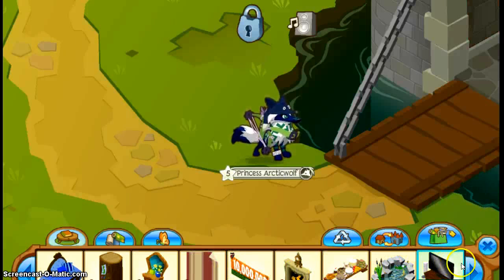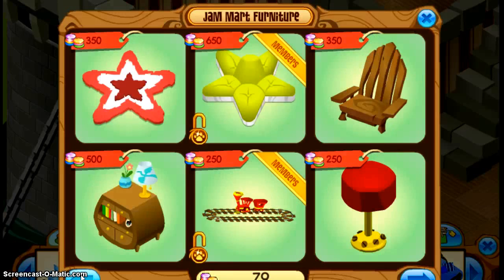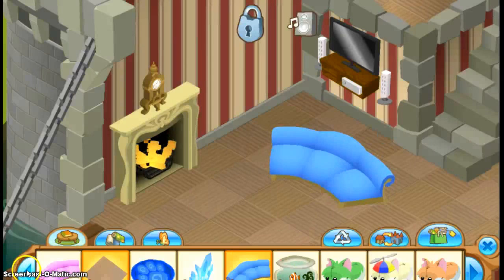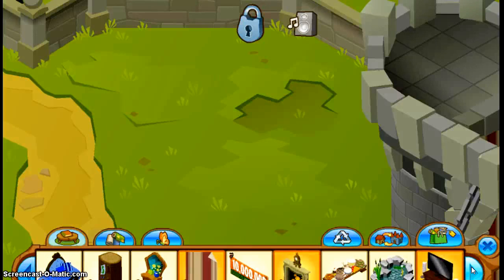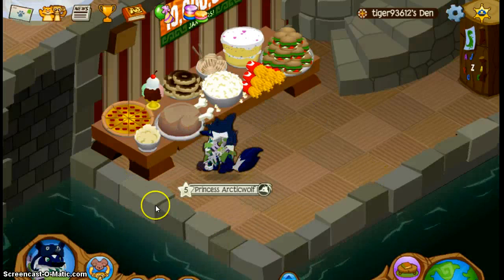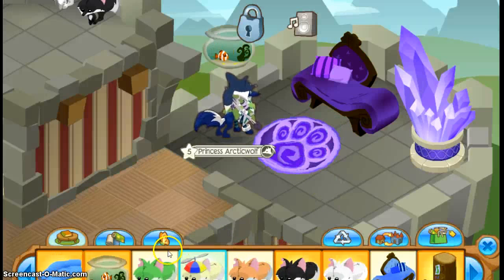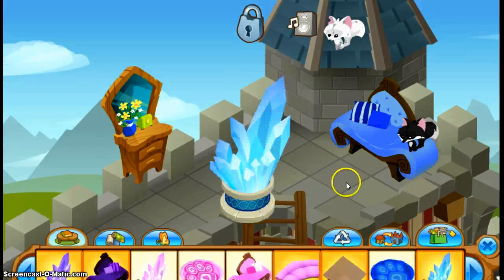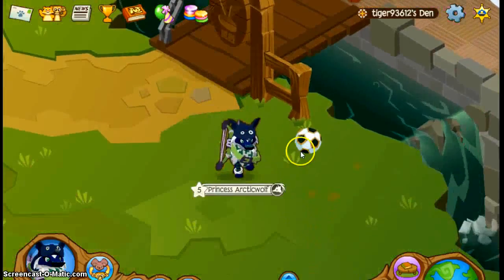HOW TO MAKE A LOVELY HOME FOR ALL JAMMERS!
this is my first vid so no rude comments! I hope ypu enjoy. and this is for members only i will make non memeber vid.